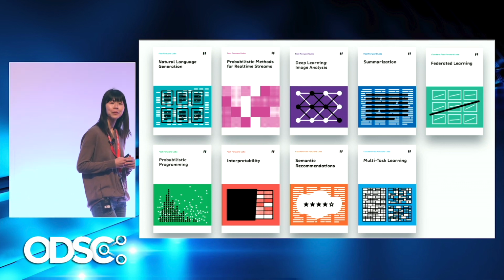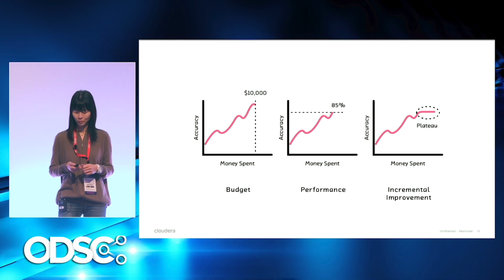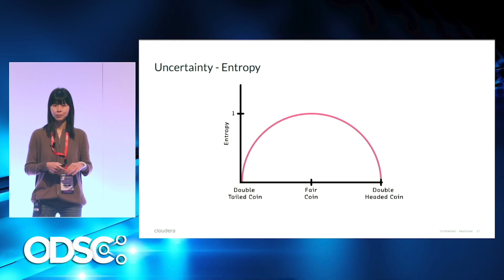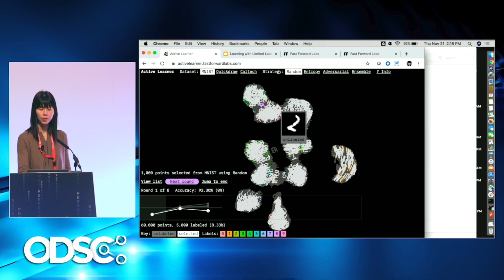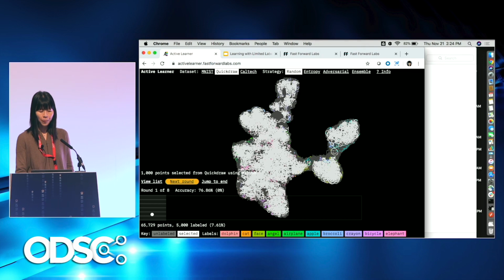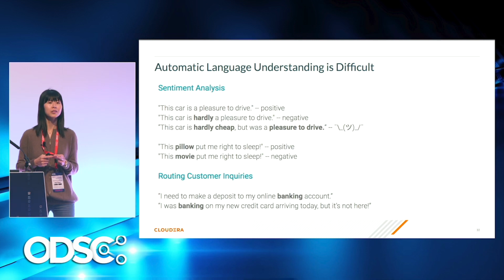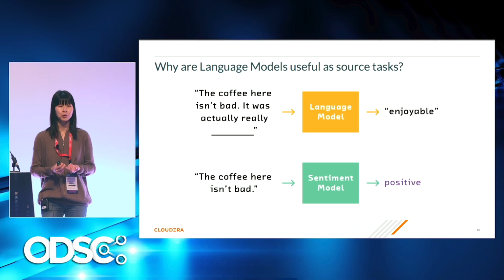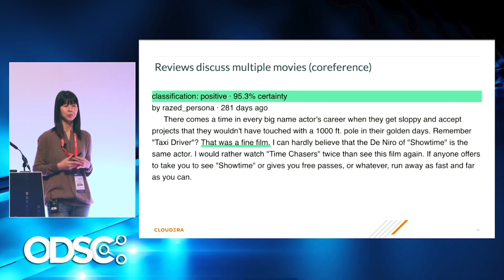Learning with Limited Labeled Data | Shioulin Sam, PhD - ODSC Europe 2019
Shioulin Sam is a research engineer at Cloudera Fast Forward Labs. In her previous life, she was an angel investor focusing on women-led start-ups. She also worked in the investment management industry designing quantitative trading strategies. She holds a Ph.D in Electrical Engineering and Computer Science from Massachusetts Institute of Technology.

Shioulin Sam, PhD was speaking at ODSC Europe 2019

Supervised machine learning requires large labeled datasets - a prohibitive limitation in many real world applications. What if machines could learn with fewer labeled examples? This video focuses on two enabling techniques. First, we explore an algorithmic solution that relies on collaboration between humans and machines to label smartly. Second, we dig into recent advancements that enable machines to understand language even when there is limited labeled data.

In this meterial, we also explore algorithmic approaches that drive both capabilities, and provide practical guidance for translating these capabilities into production. We provide intuition for how and why these algorithms work by demoing and describing how we built a working prototype.